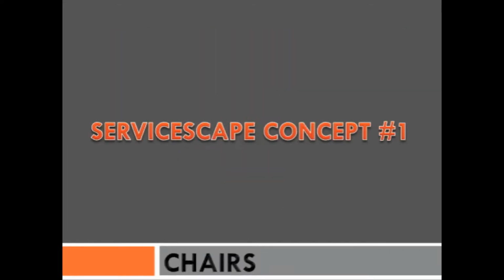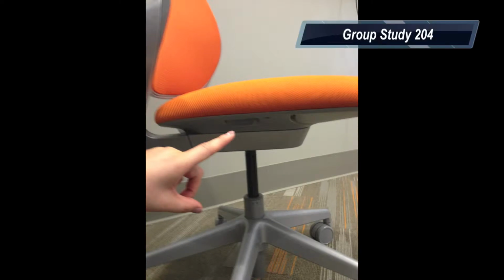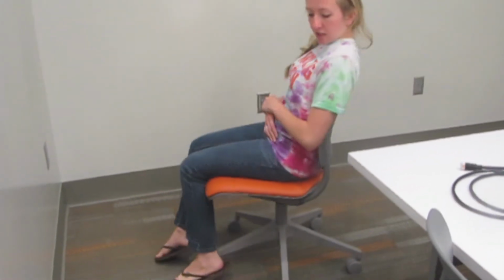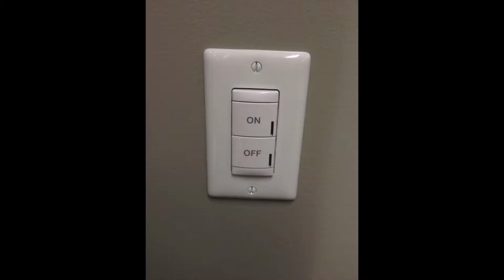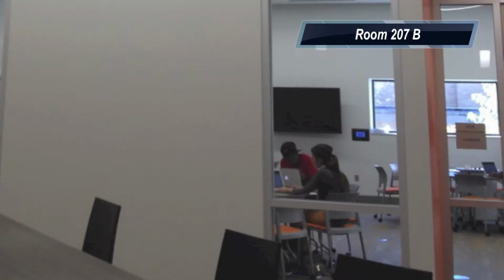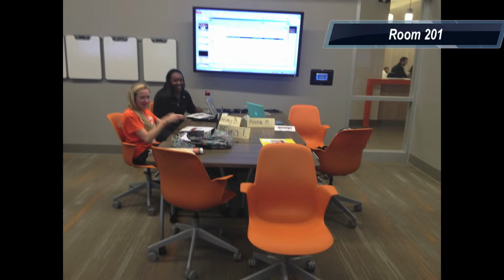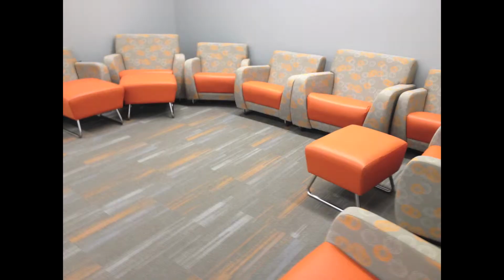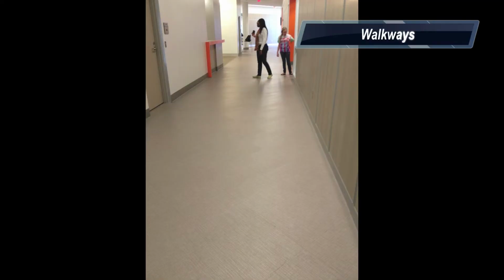Servicescape Video -Group 3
MKT 4160 Servicescape Design
Group 3

Concepts:
-Chairs
-Lighting
-Exterior Windows
-Colors
-Flooring